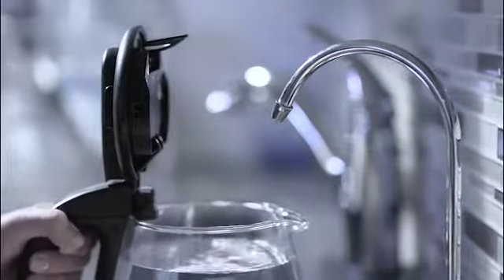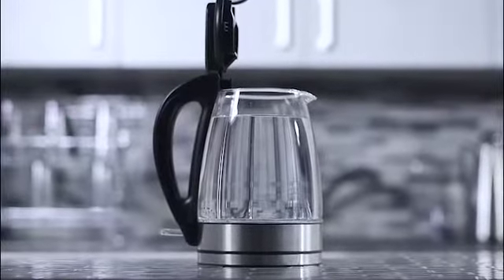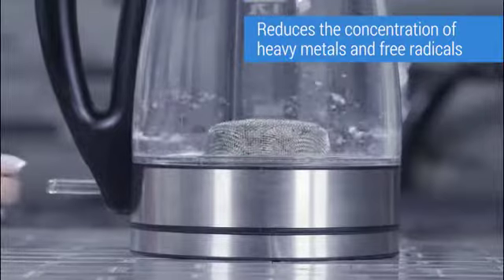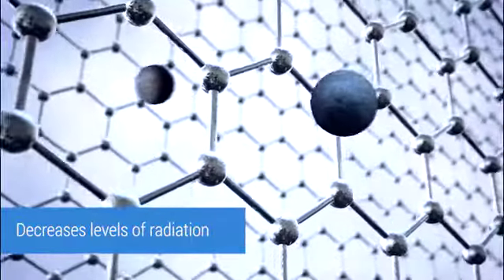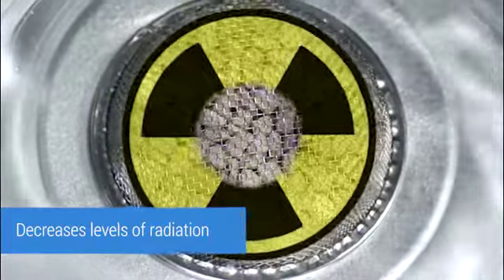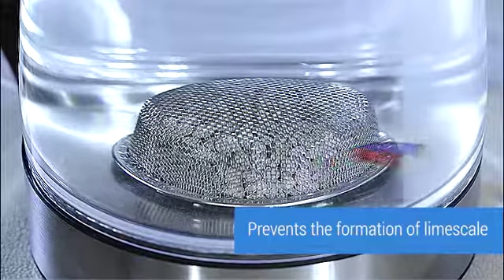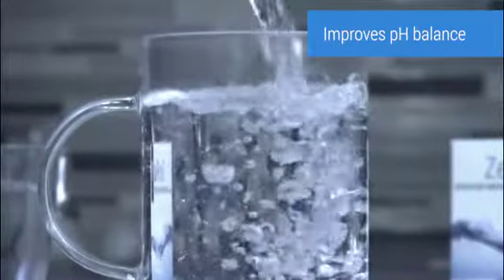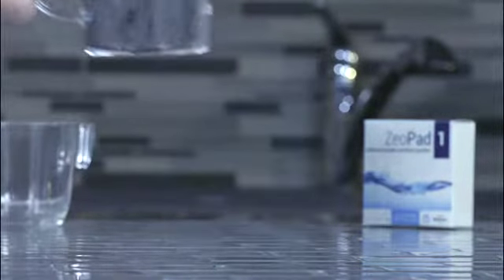ZeoPad 3 Kitchen